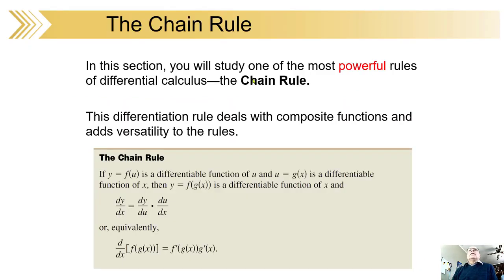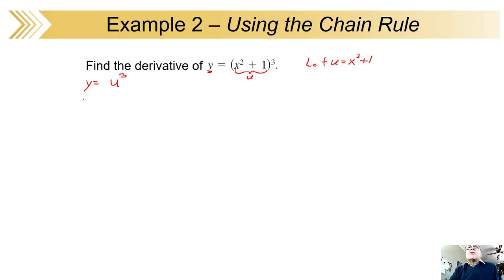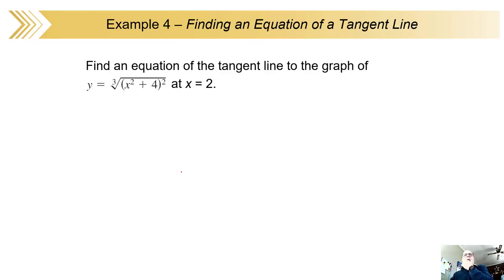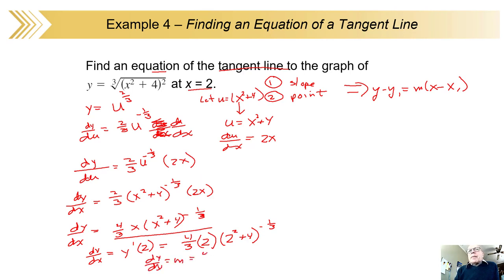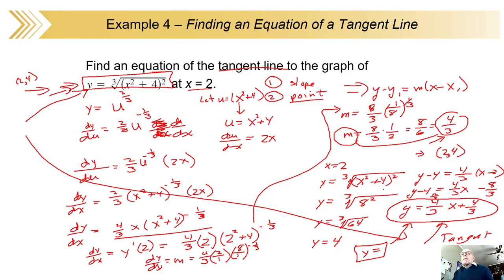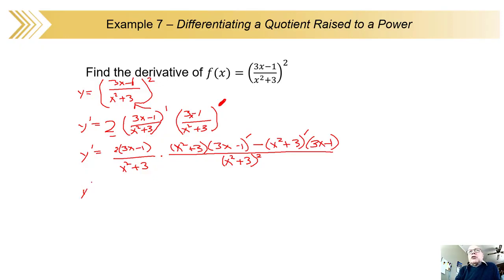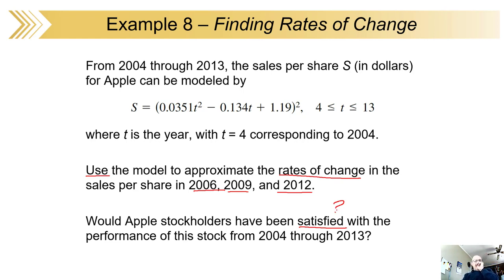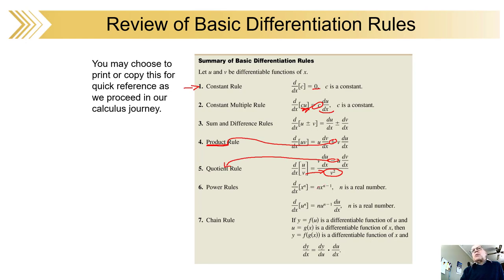Lesson for 2 05 The Chain Rule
Now the infamous but extremely useful Chain Rule.  You might want to do a bit of review before attacking this rule.